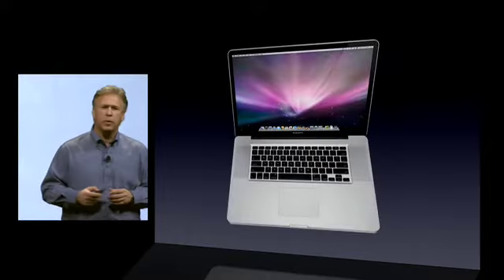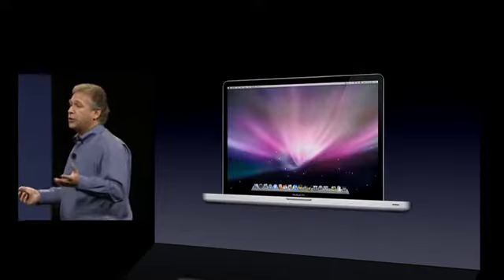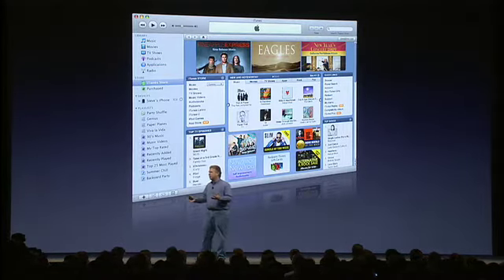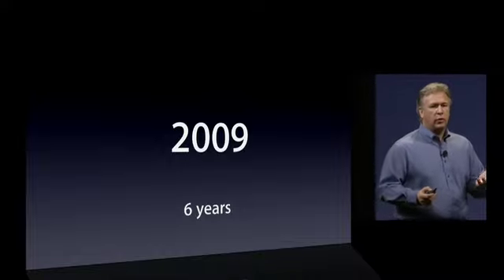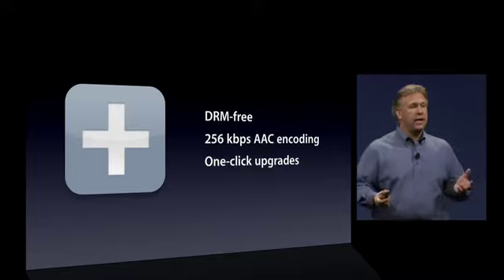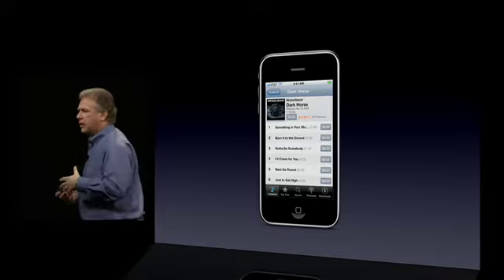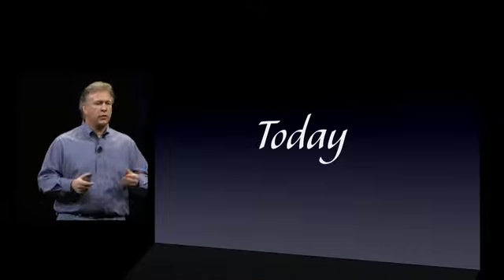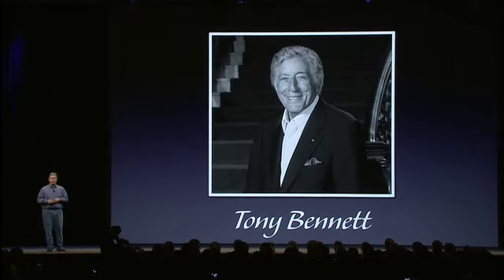Apple Keynote 2009 Part 9